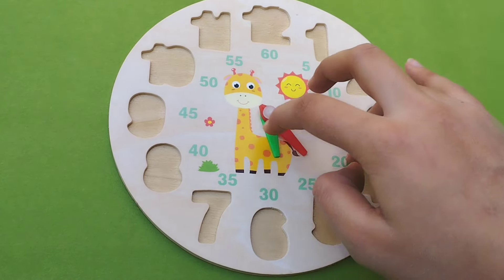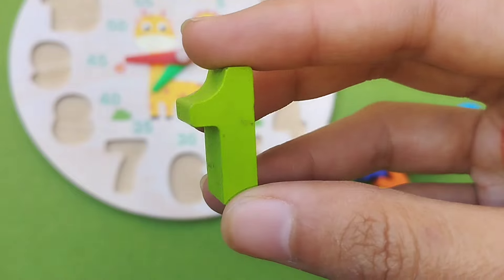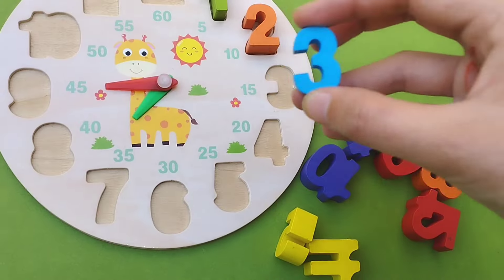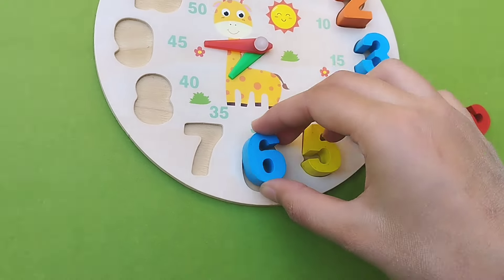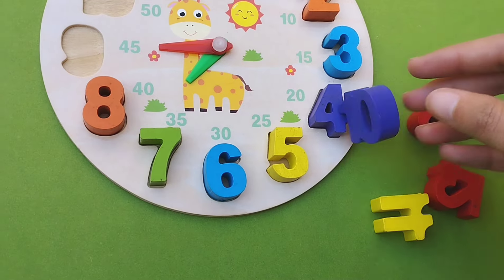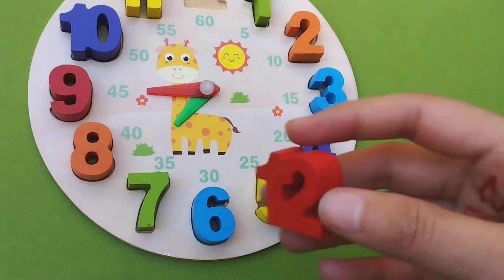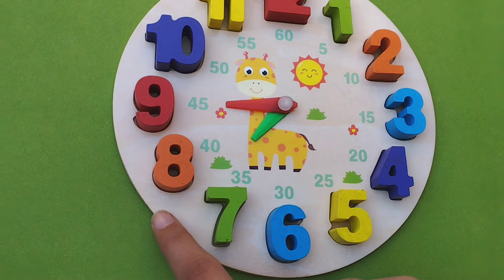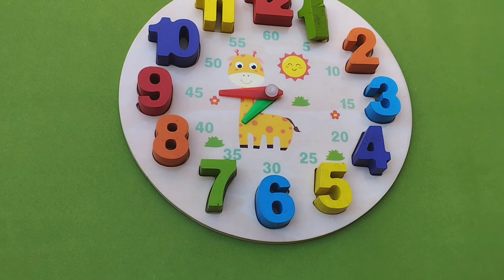counting for kids l numbers names l toys for kids l numberblocks